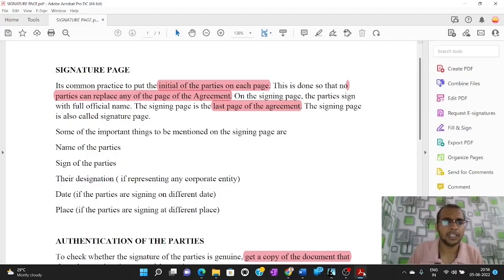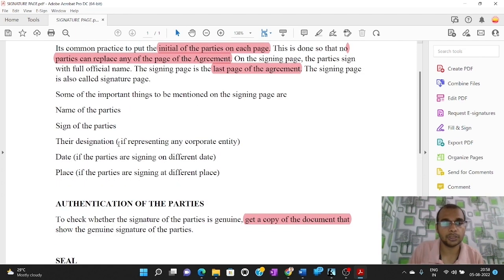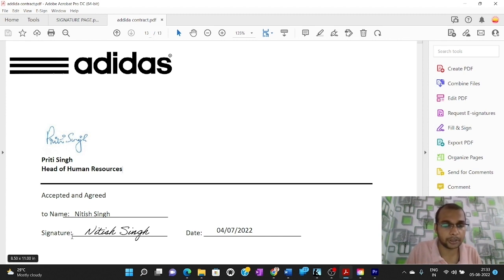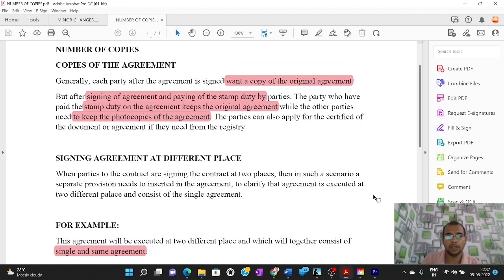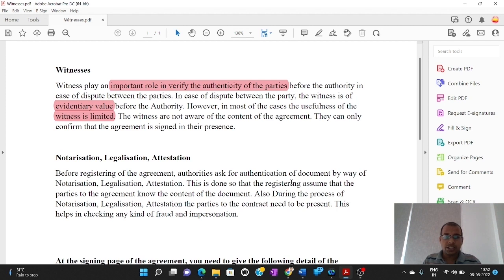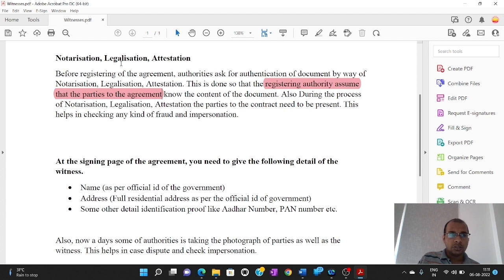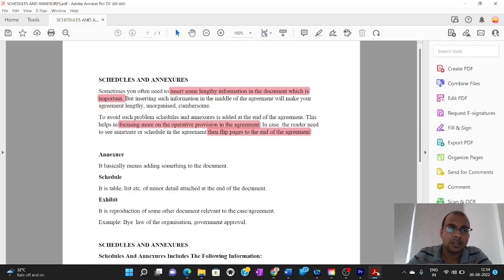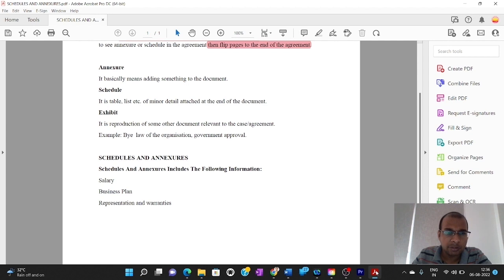signing and sealing of contract/contract drafting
In this video i have explained signing and sealing of contract. Signing and sealing takes places after the contract is drafted.